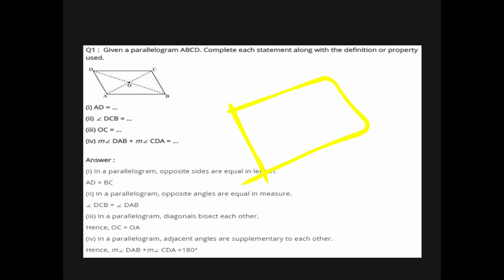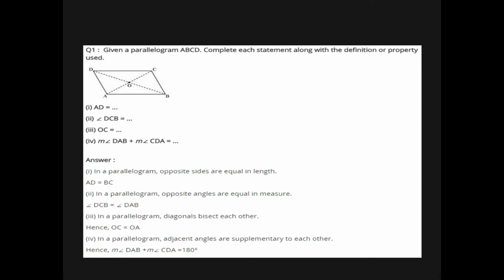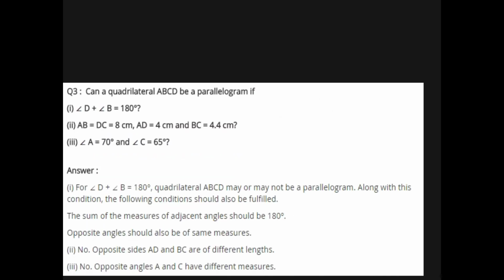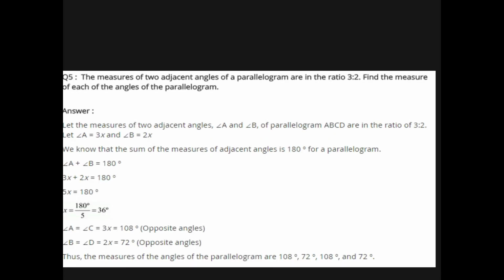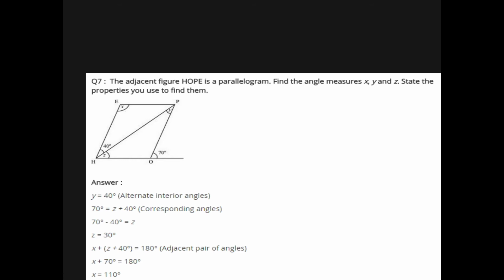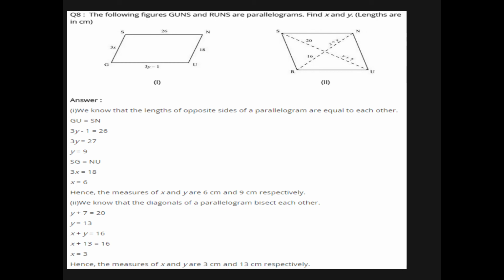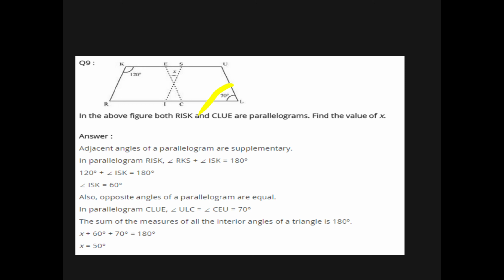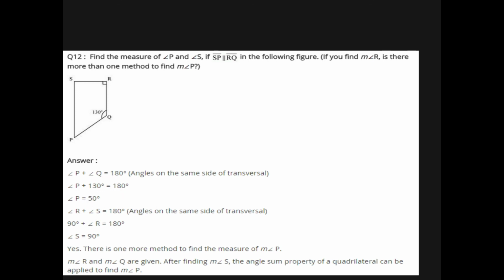NCERT class 8 Maths chapter 3 solution/ncert class 8 mathematics chapter 3 solutions/Exercise 3.3